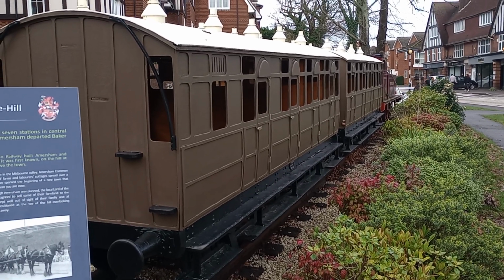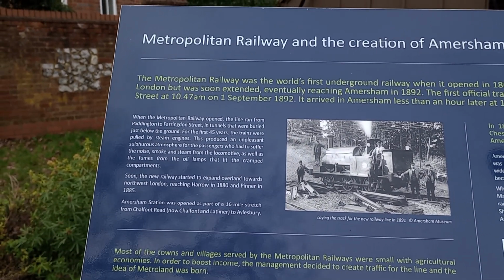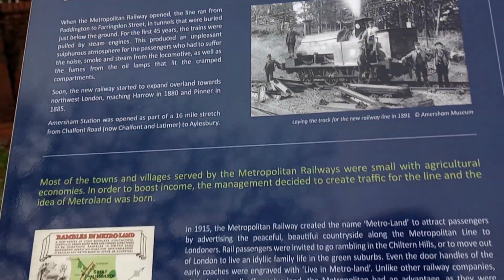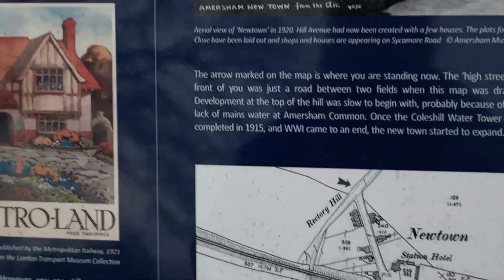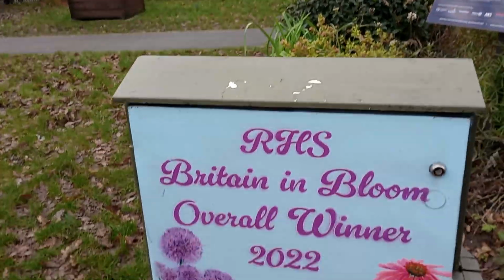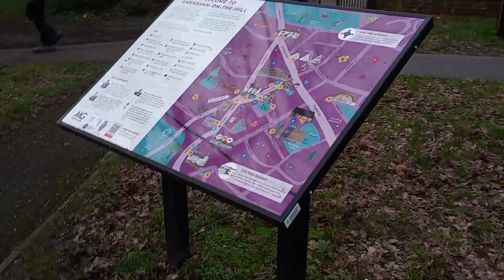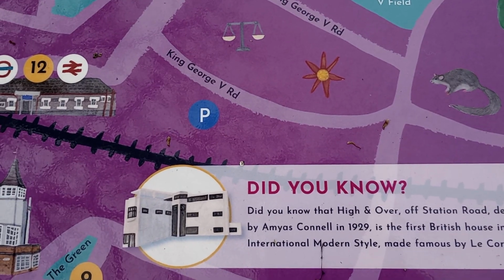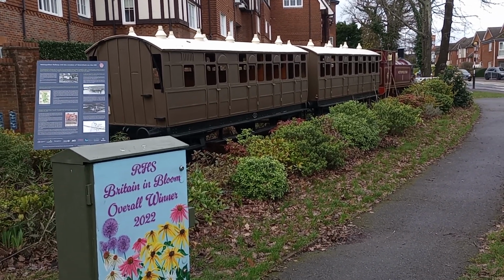The half size original tube train! #2.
A continuation of the previous video, gleaning facts about Amersham and the railway.